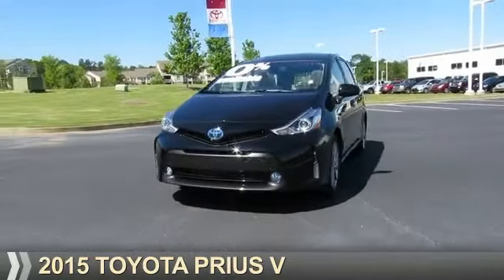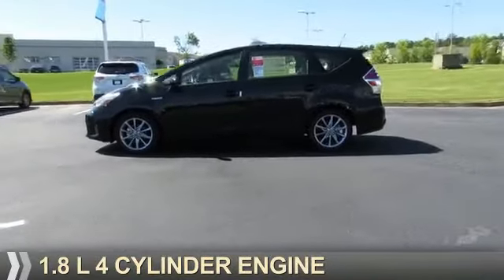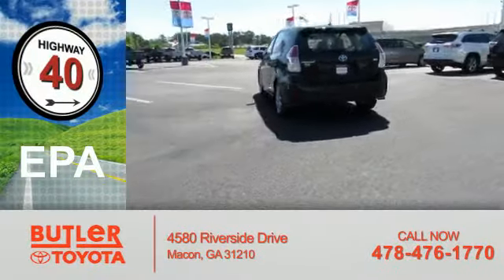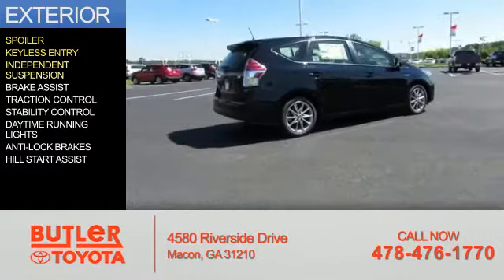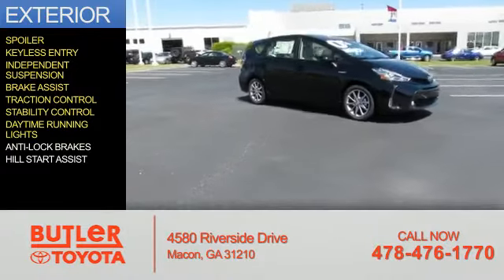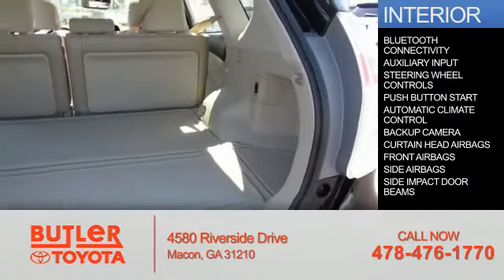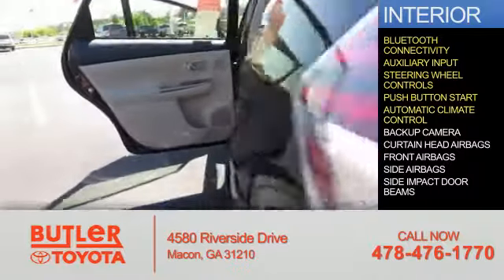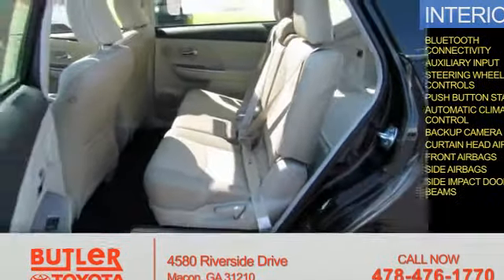2015 Toyota Prius v J028650 - Macon GA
Year: 2015
Make: Toyota
Model: Prius v
Trim: 5dr Wgn Five
Engine: 1.8 liter 4 cylinder FWD
Transmission: CVT
Color: Black
Mileage: 7
Address:
4580 Riverside DriveMacon, GA 31210
VIN:JTDZN3EU0FJ028650